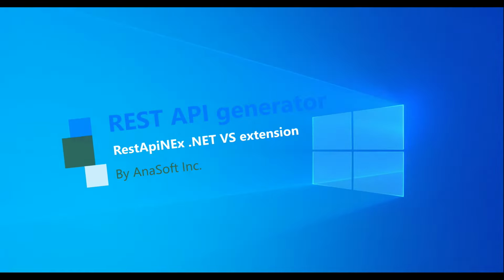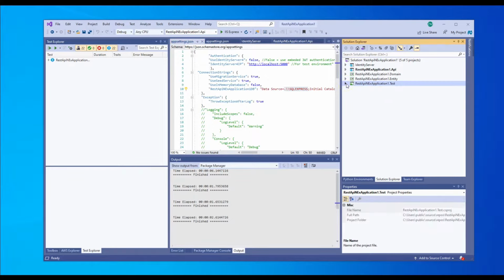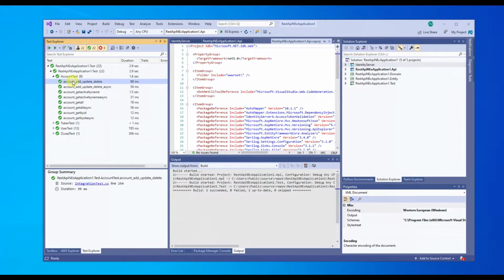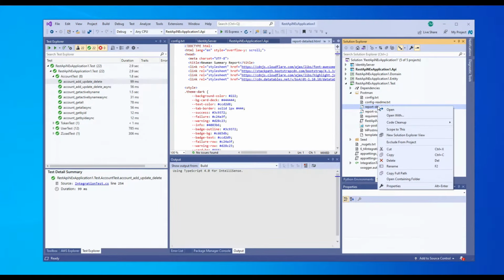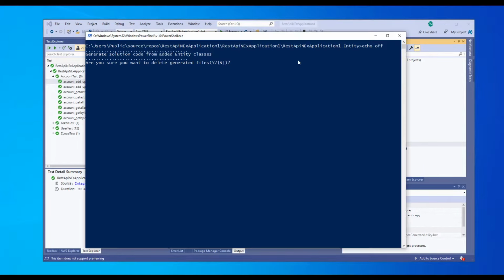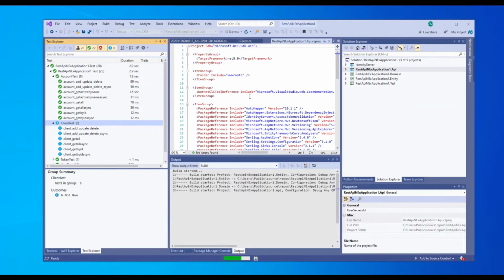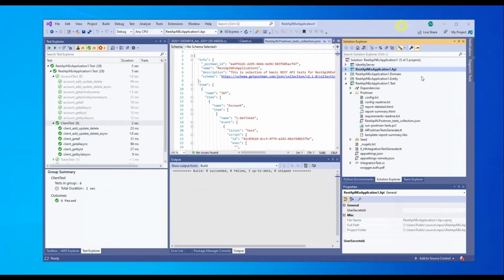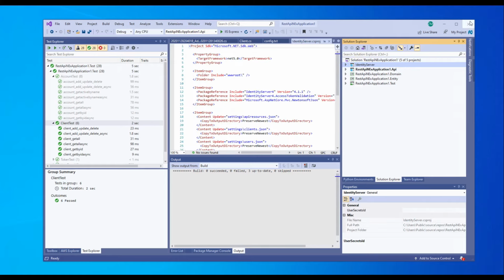REST API .NET CORE - Build, extend, test and learn to build REST API service or microservice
Build, extend and test REST API .NET CORE service or microservice with Visual Studio extension.
Features:
-Entity Framework or Dapper.
-Test and notify with XUnits,  Swagger, Postman/Newman.
-Scaffold with T4 scripts - domain and service code, unit test, Postman tests
-Secure service or microservice with JWT or IS4, DDoS protection
-Refresh/Revoke JWT token
-Blazor web test project connected to generated REST API
-ConcurrentDictionary safe-thread option
-Docker support